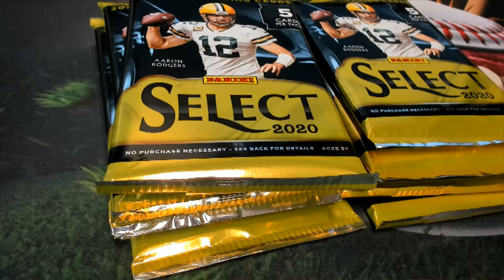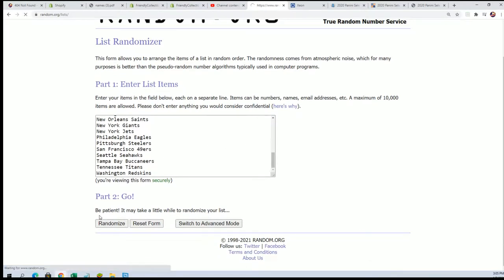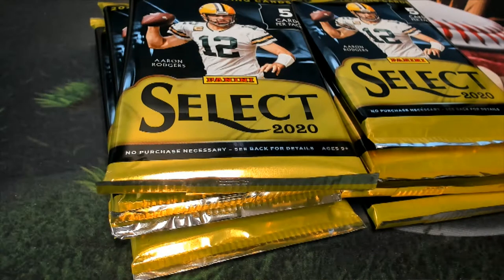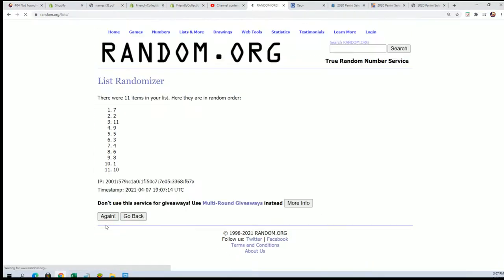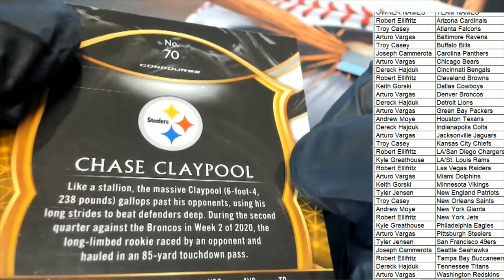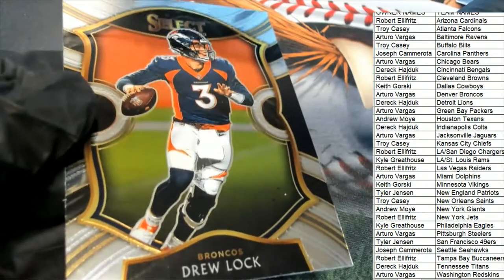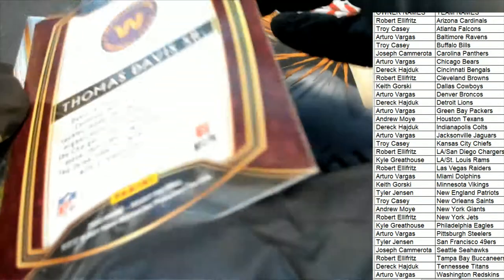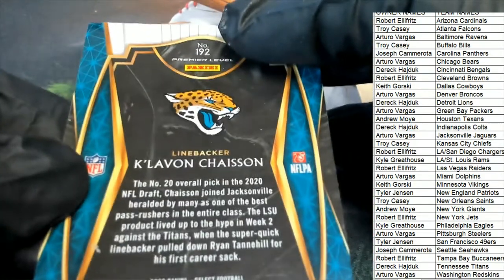2020 Panini Select Football ID 20SELECTFB102